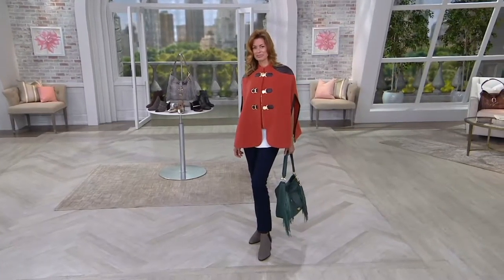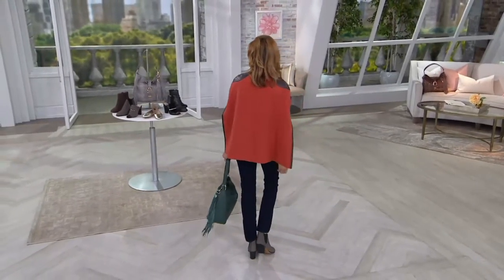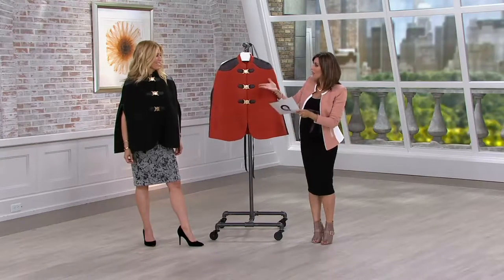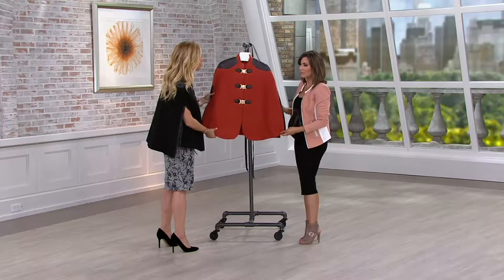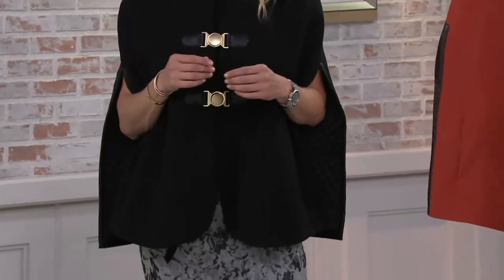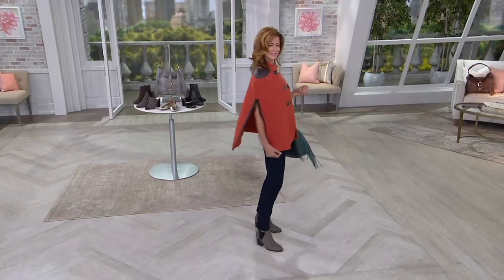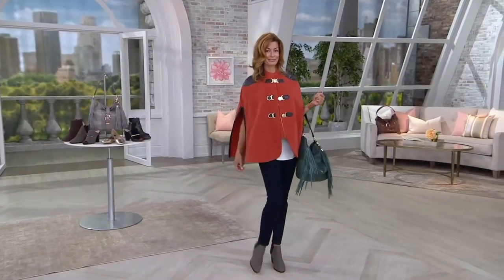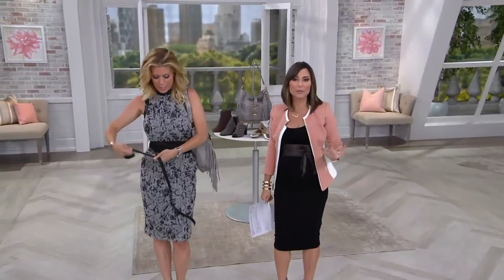G.I.L.I Buckle Front Cape with Faux Leather Trim on QVC